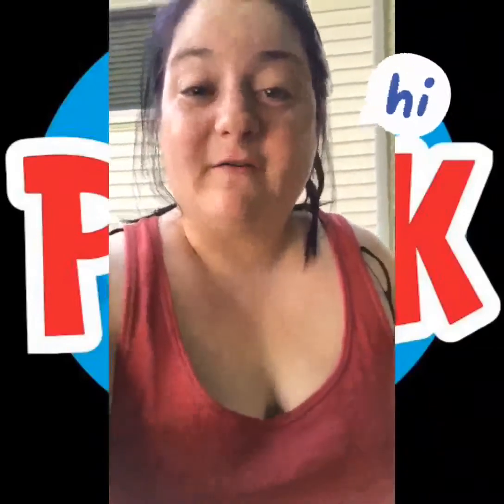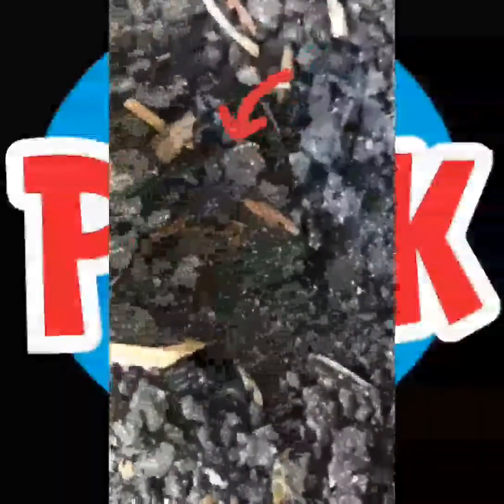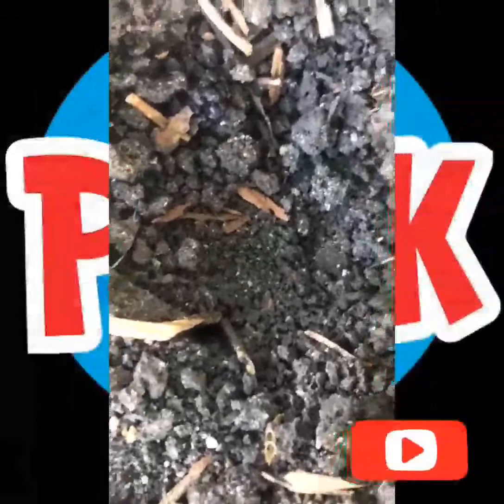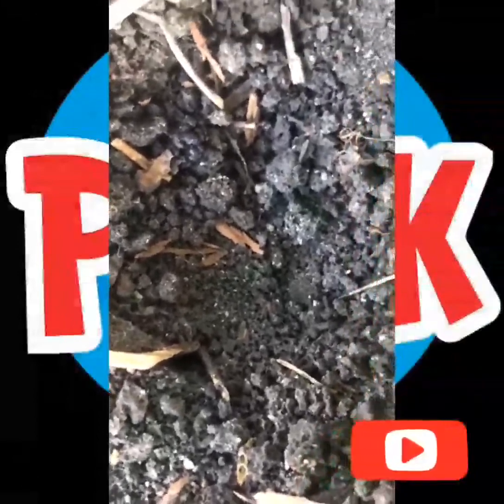Miss Stephanie & The Rock Explorer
Hello Kids, Miss Stephanie is here for our ONLINE SUMMER CAMP activities, fun experiences and games!  Let's try it! Hope you all enjoy it.